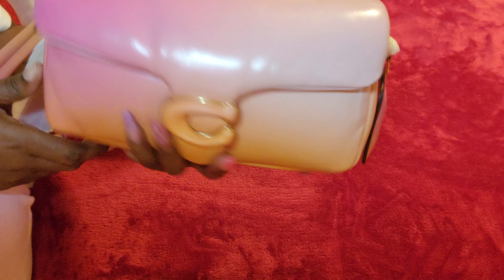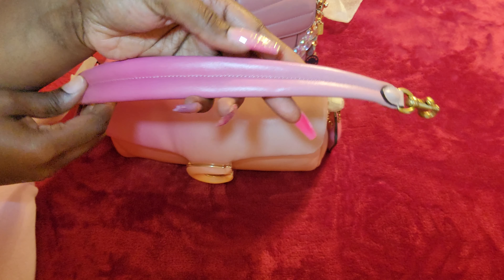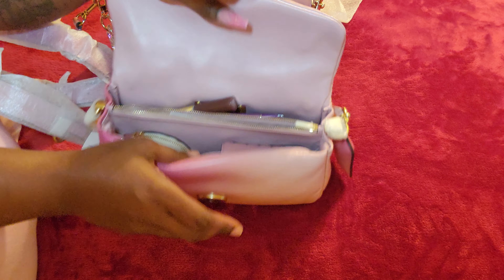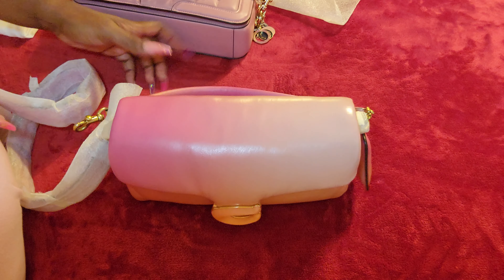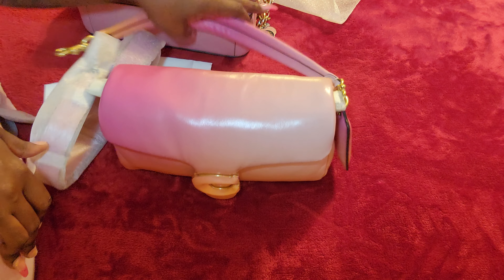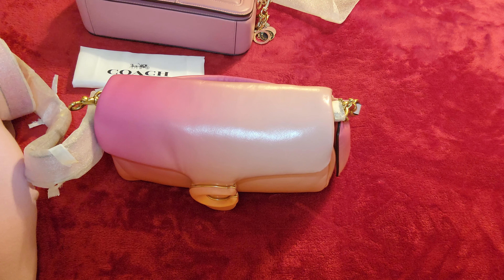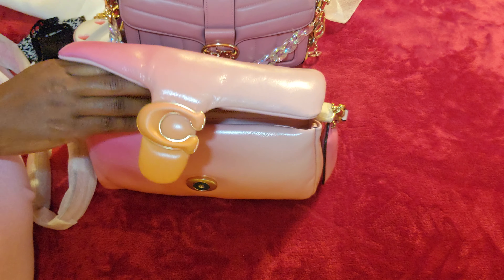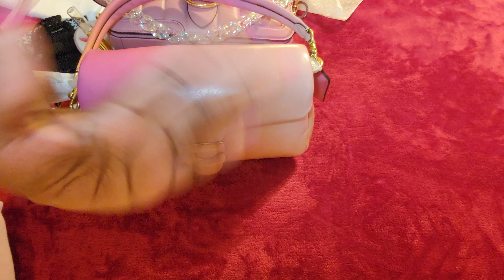coach pillow tabby 26 ombre petunia unboxing and what fits